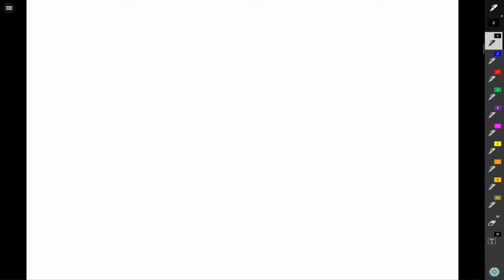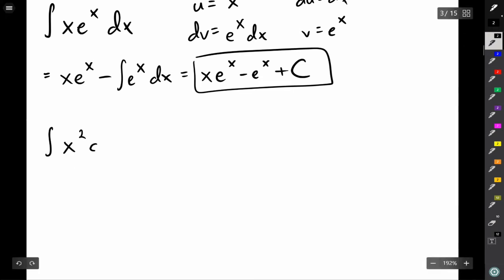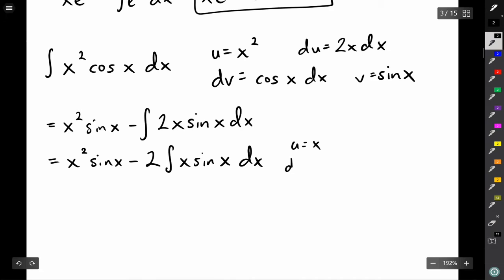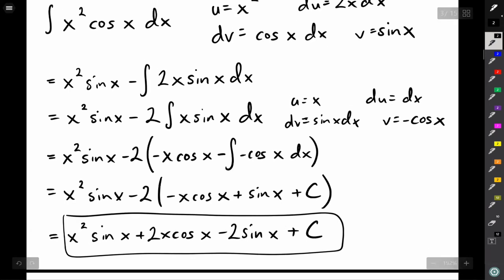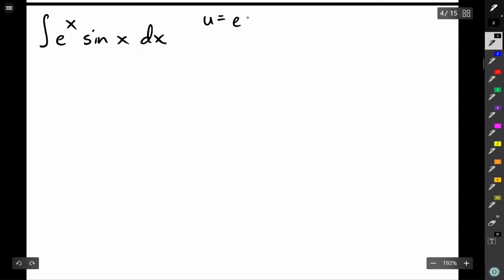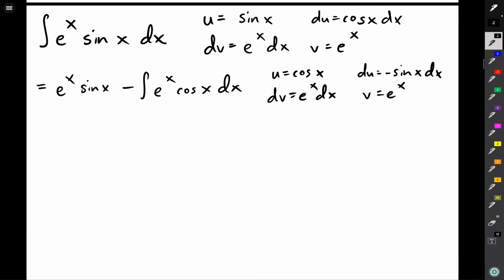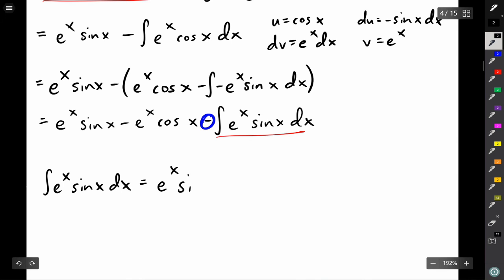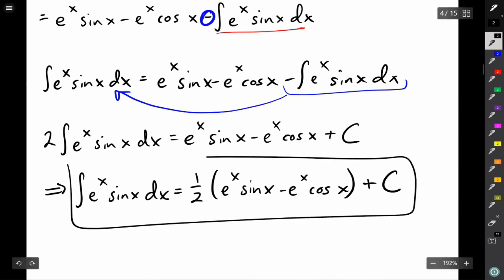IBP Examples - Indefinite